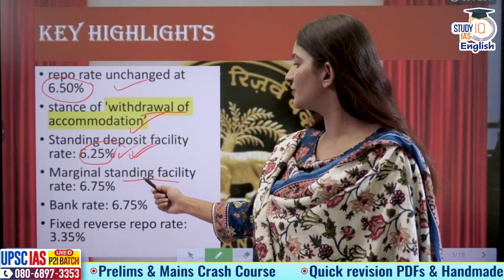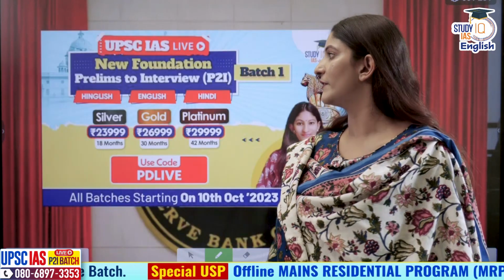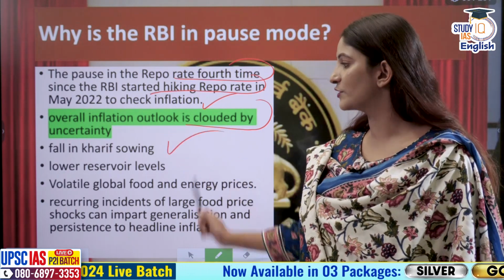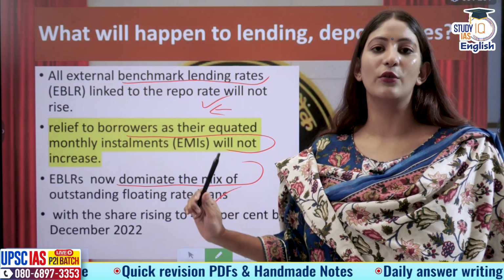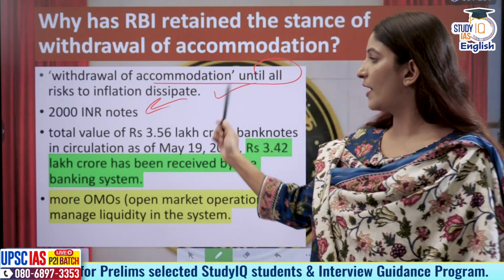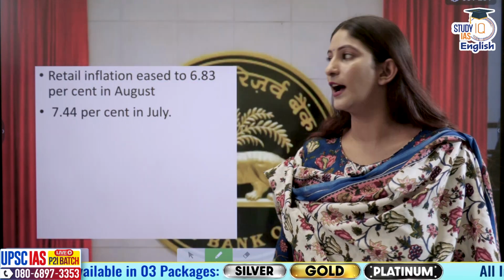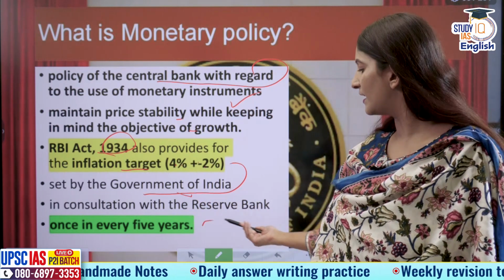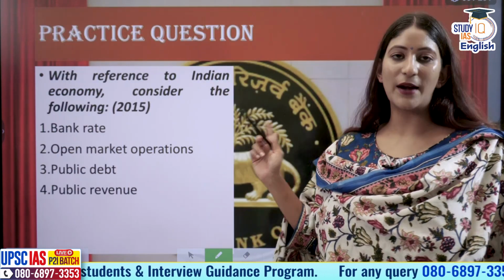Why is RBI keeping Repo Rate Unchanged? I Pooja Dwivedi I StudyIQ IAS English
With retail inflation remaining a “major risk to macroeconomic stability and sustainable growth”, the six-member Monetary Policy Committee (MPC) of the Reserve Bank of India (RBI) has decided to keep the key interest rates unchanged for the fourth consecutive time. As a result, banks will not raise their lending rates which, in turn, will mean that the equated monthly instalments (EMIs) on home, vehicle and personal loans will remain steady.

Batch Starting on 10th October 2023 | Daily Live Classes at 6:00 PM

UPSC IAS LIVE New Foundation Prelims to Interview (P2I) English Batch

UPSC IAS LIVE New Foundation Prelims to Interview (P2I) Hindi Batch
बैच 10 अक्टूबर से शुरू हो रहा है | बैच का समय शाम 6:00 PM

Admissions Closing on 15th October 2023 | Daily Live Classes at 6:30 PM

Admissions Closing on 16th Oct, 2023 | Class Timing -1:00 PM

UPSC IAS (Mains) Sociology Optional Live 2024 (Comprehensive) October Batch
Batch Starting on 27th October, 2023 | Class Timing -1:00 PM

Admissions Closing on 8th Oct 2023 | Daily Live Classes at 8:00 AM